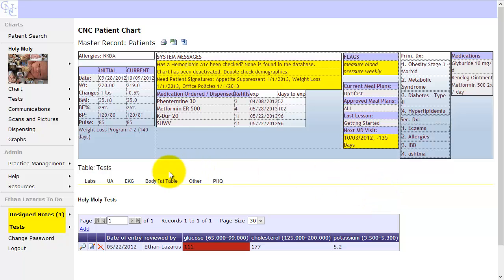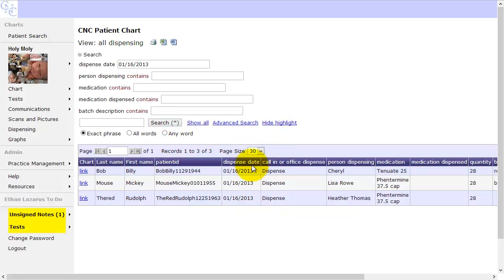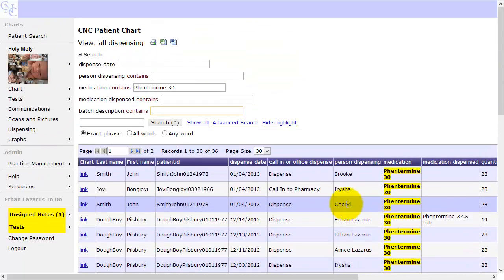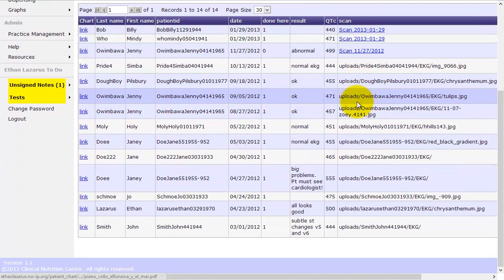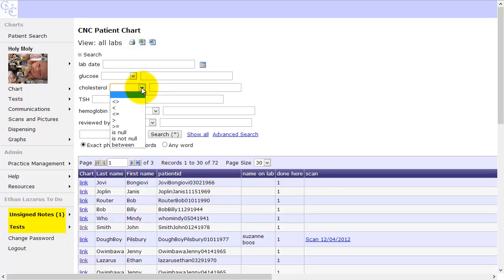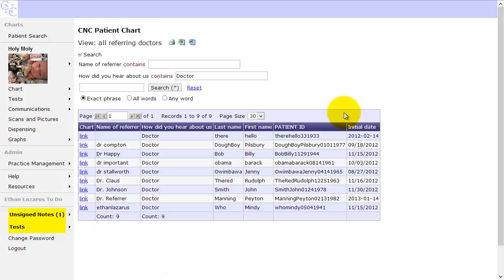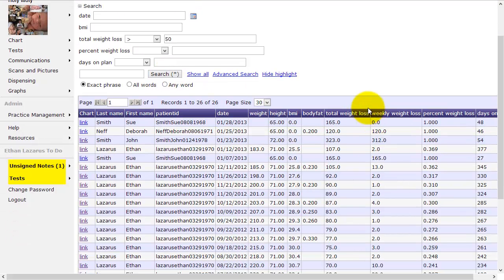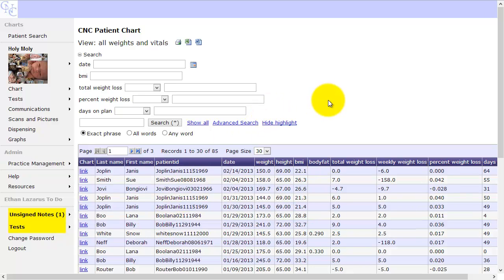Practice Management - Views